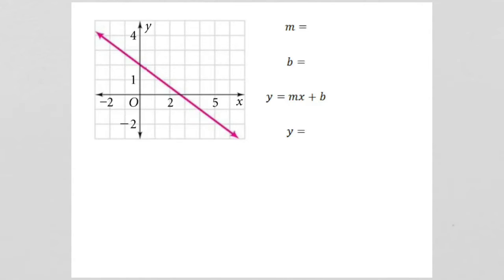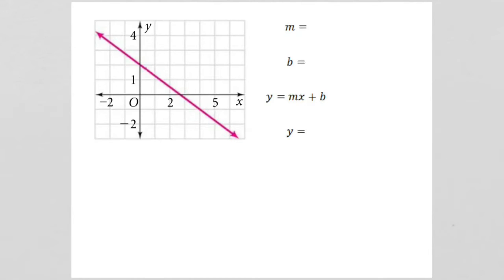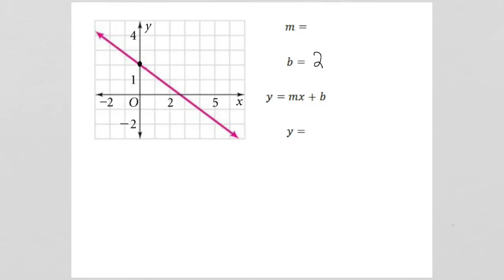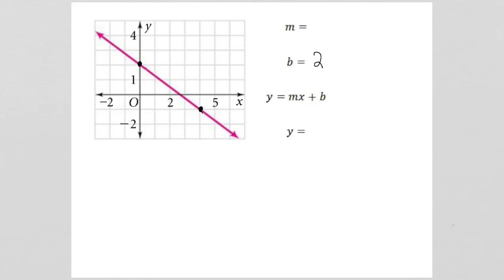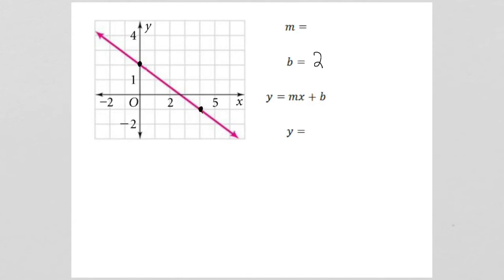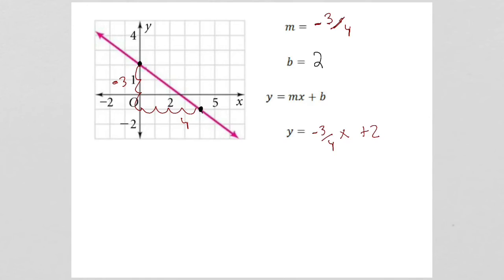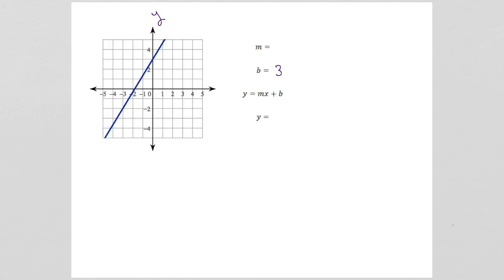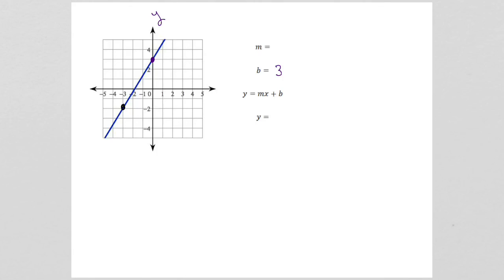Getting equations from Graphs